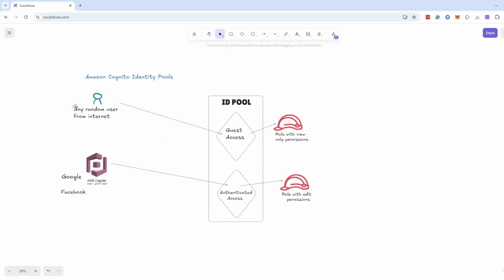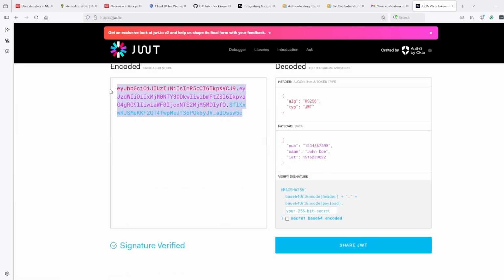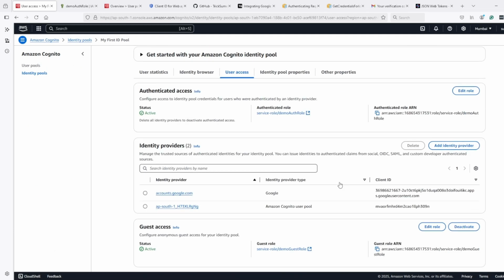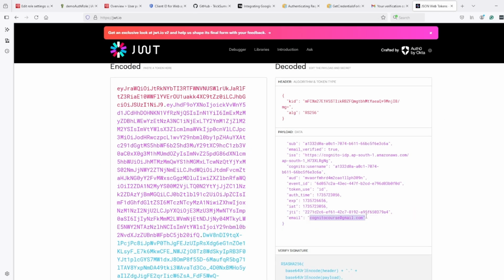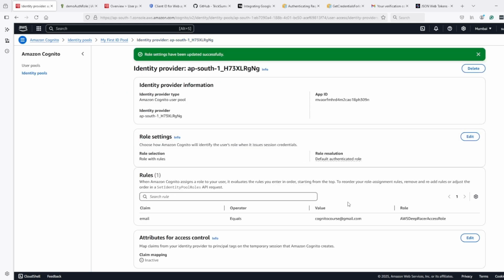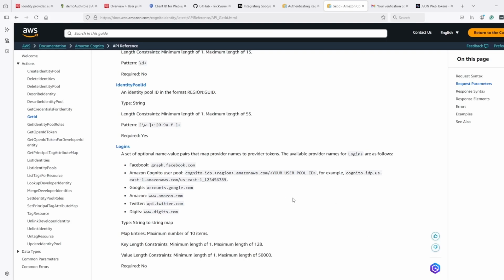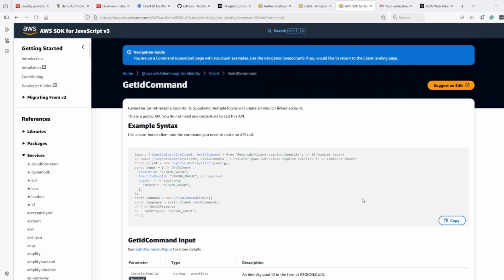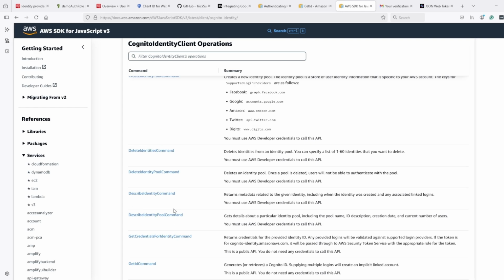Amazon Cognito Identity Pools RoleBased Access Control RBAC for Different Identity Providers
Amazon Cognito Identity Pools: Role-Based Access Control (RBAC) for Different Identity Providers